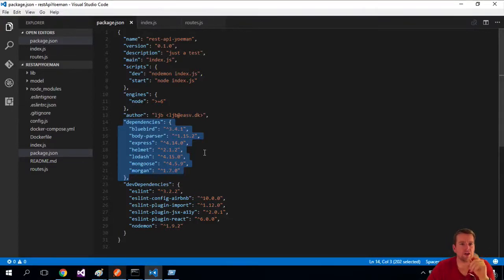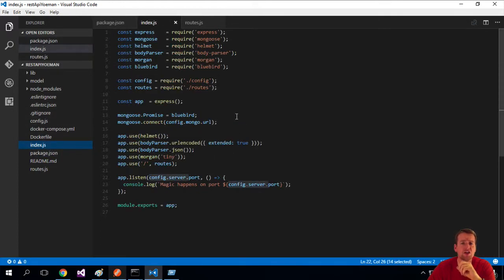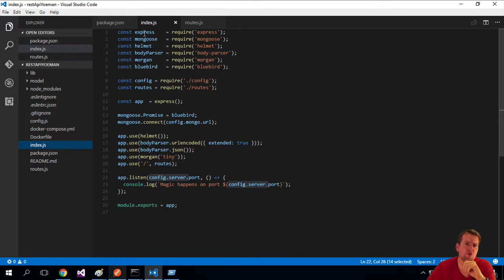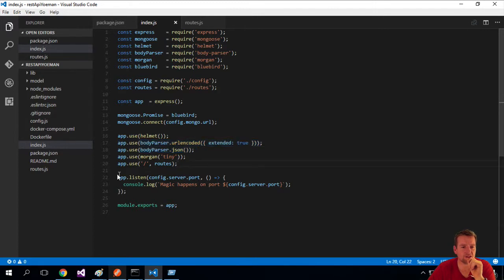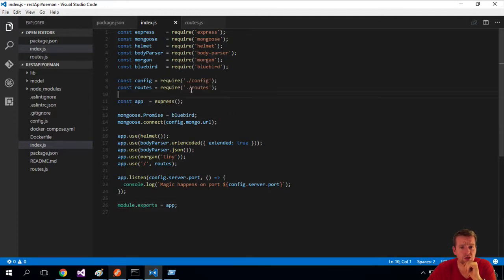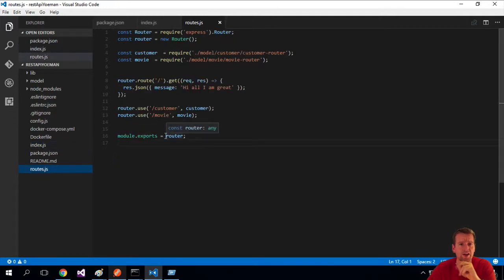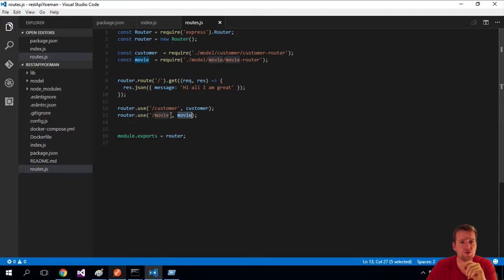REST API first look at the scaffolded code - index and routes js